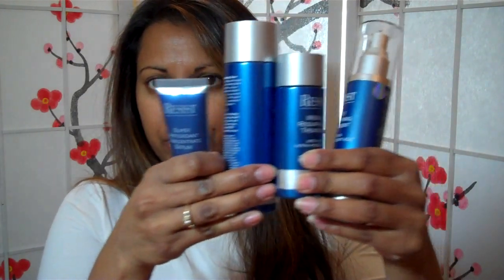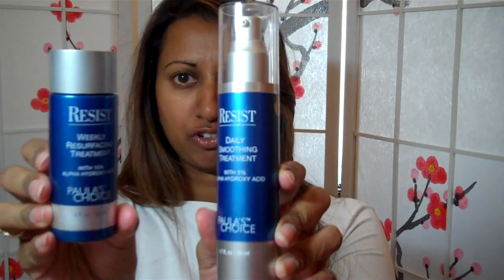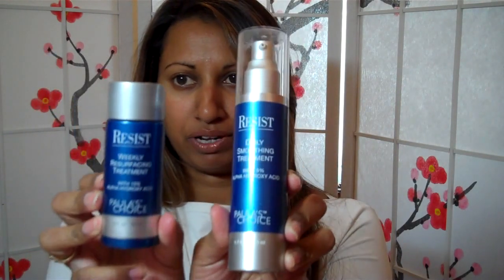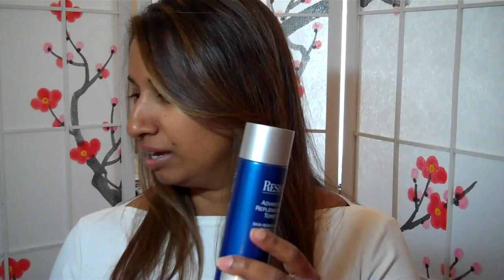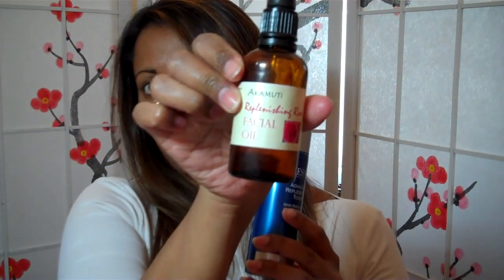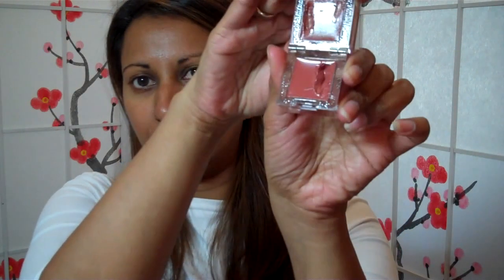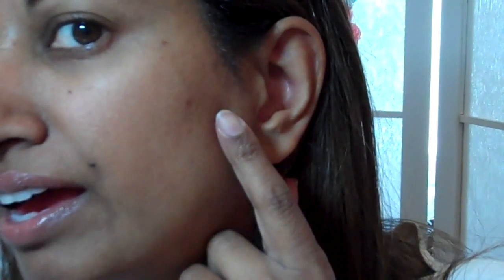Paula's Choice RESIST - 30 Day Results!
***WARNING***  You will be getting up close and personal with some of my many imperfections and as luck would have it I have a few extra blemishes than normal - tsk!

These are the Paula's Choice Products I have been using:-

RESIST Advanced Replenishing Toner Skin Remodeling Complex

RESIST Daily Smoothing Treatment with 5% Alpha Hydroxy Acid

RESIST Weekly Resurfacing Treatment with 10% Alpha Hydroxy Acid

RESIST Super Antioxidant Concentrate Serum

I have been very dedicated to using these products the entire month, if you would like to know more detailed info week by week and see before and after photos, you can do so by going to my blog

I'm afraid the before and after photos were taken at different times of the day so the lighting is very different, I'm sorry about that, I took them when I could get the time away from my busy family life.

I will soon be adding some more Paula's Choice products into my regime, which are also detailed in my blog post.

I would love it if you could check out the experienced international makeup artist, Simone Gannon's YT channel where you will see behind the scenes footage of a shoot for Bahrain's Next Top Model and Dubai Fashion Week & more - very cool! and her blog for lovely, fun, informative posts, real pleasure, very generous giveaways too!  She has already won some blog awards and deservedly so.

Simone was also asked by SuperFAB Middle East become their resident Beauty Guru!

If you stop by her channel and/or blog, I would love it if you could drop my name and say hi to her.

Last but most definitely not least, thank you Wayne - gossmakeupartist for your review and the personal  advice!  You're a diamond geezer ;-) xxx

Thanks my lovely supporters. xxx